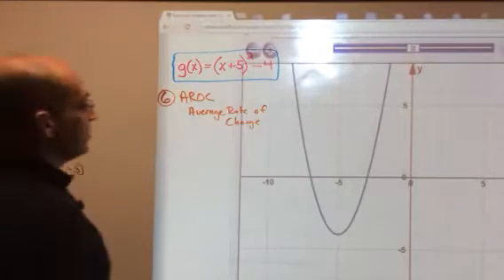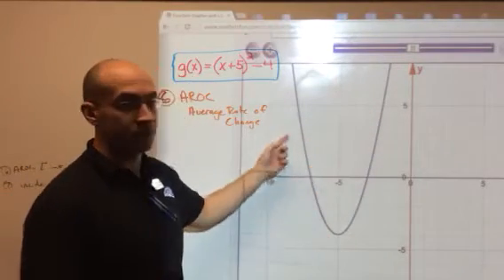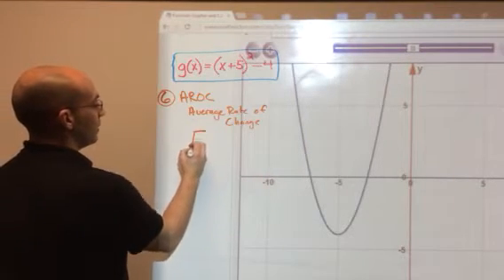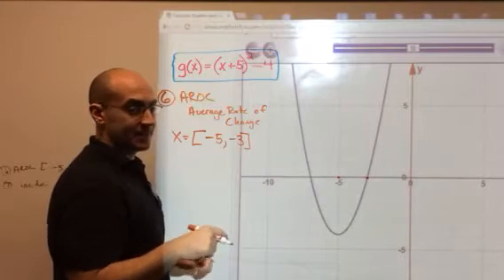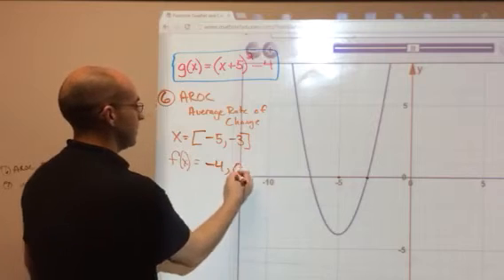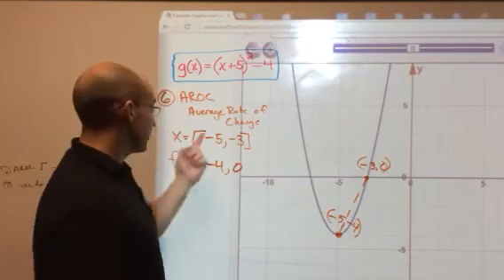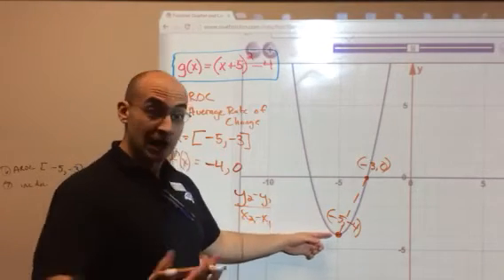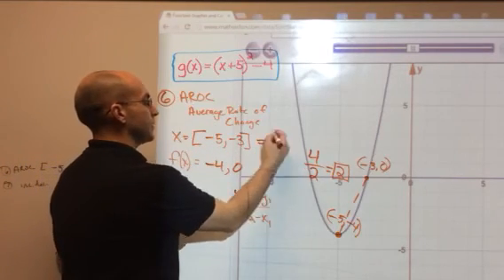Video_AV03 Average Rate of Change Part 3